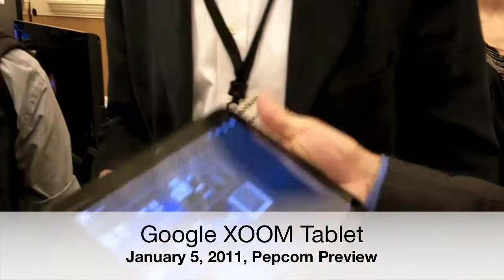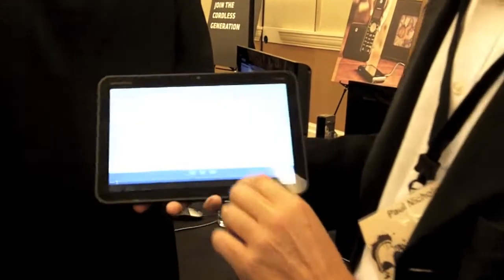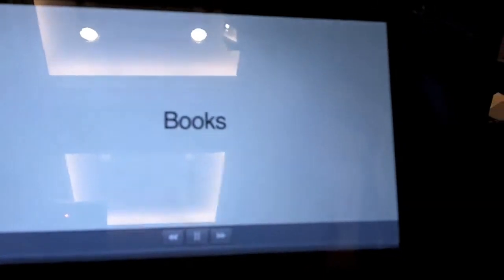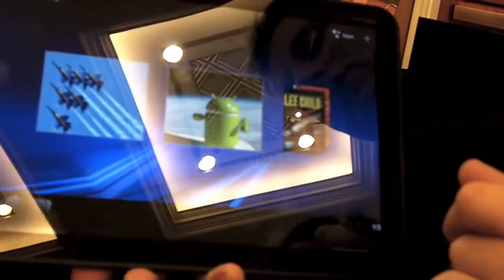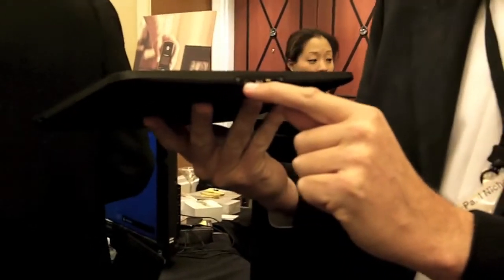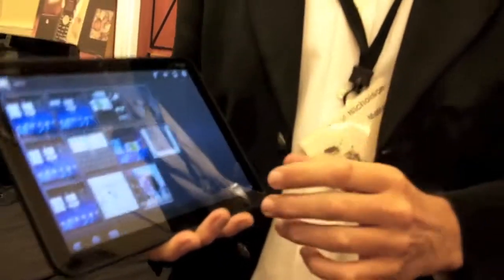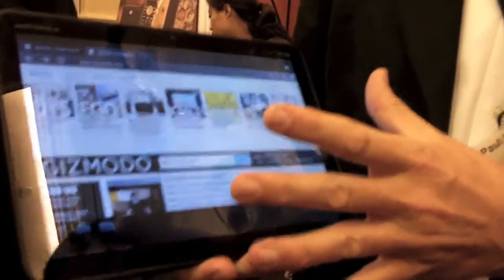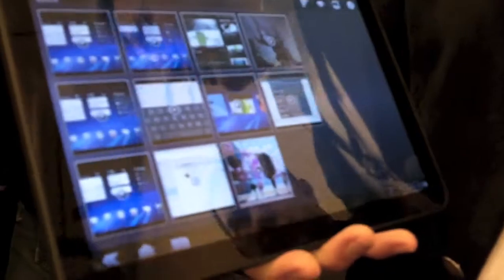CES 2011: Motorola Debuts Xoom Tablet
Motorola debuted its "iPad killer" at the Consumer Electronics Show (CES) in Las Vegas. At the January 5 press preview, SLJ got a glimpse of the Google Books app in action. SLJ's story